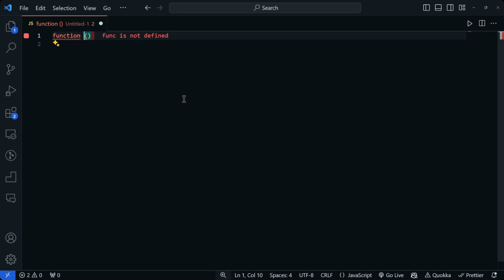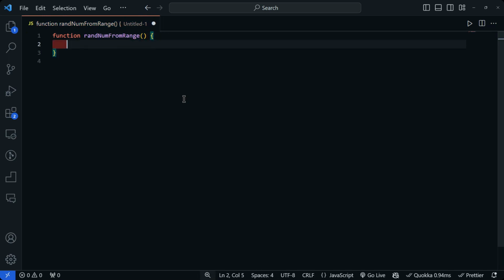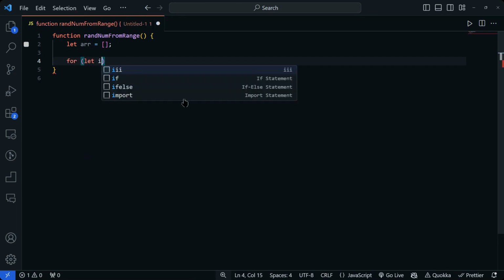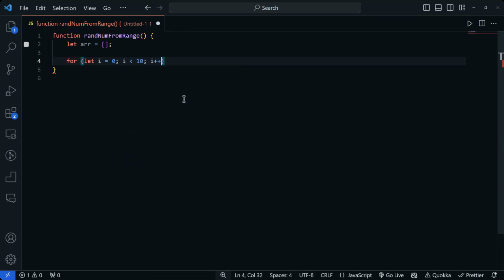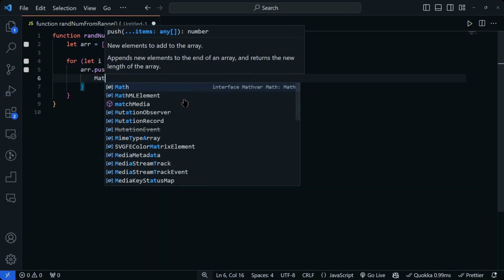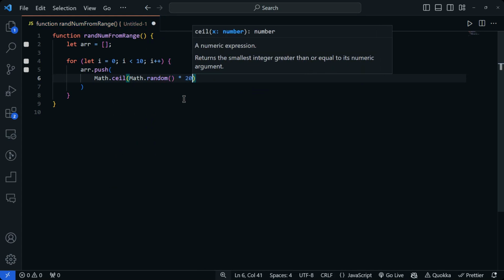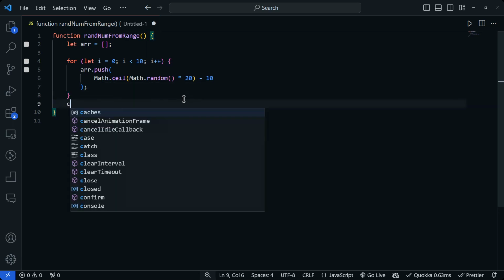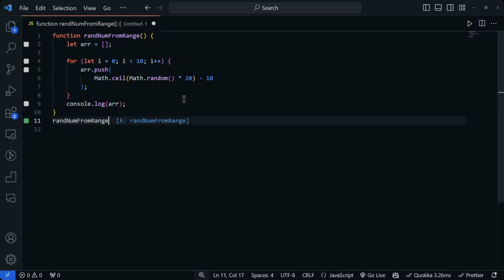Random Number From -10 to 10 in JS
In this video I'll show you how to easily pick a number from a range of numbers between -10 and 10.